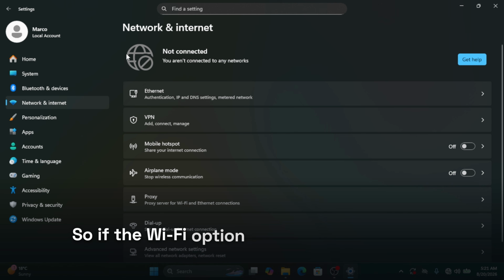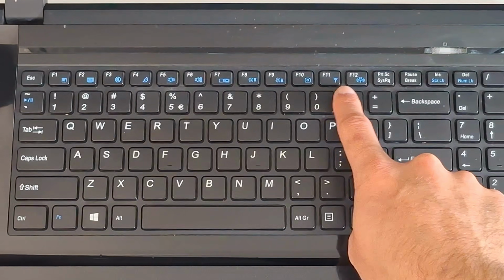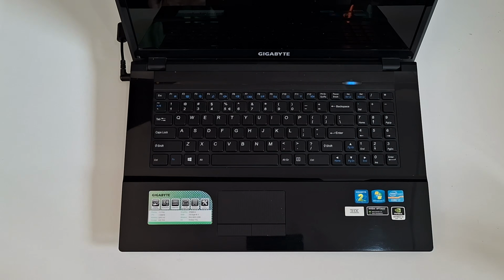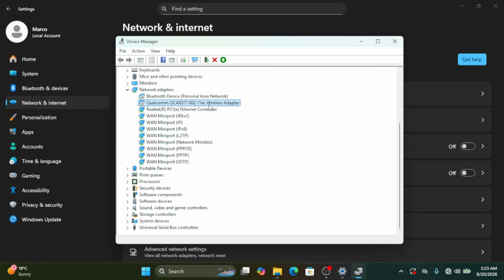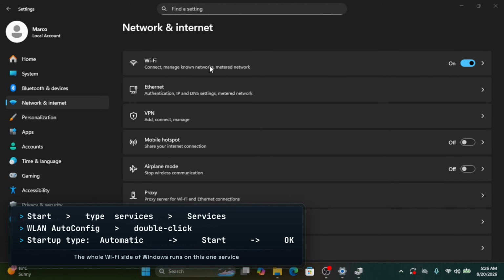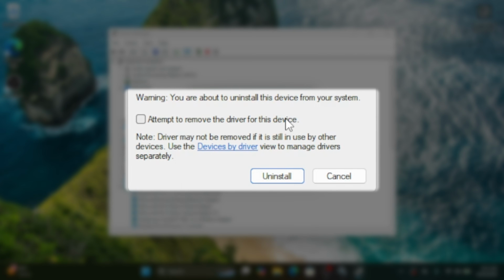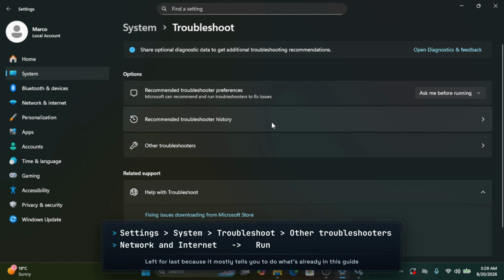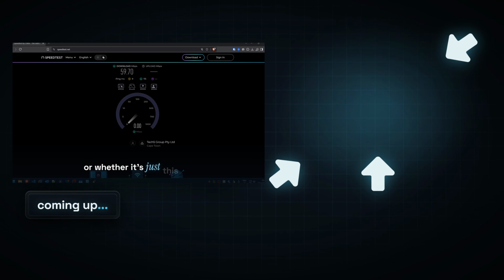How To Fix Windows 11 WiFi Not Showing (Every Fix, EASIEST First)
Your Wi-Fi icon is gone from the taskbar and Wi-Fi is missing from Settings entirely, like the adapter was never there.

In this video I'll show you how to fix Windows 11 WiFi not showing, in the order I'd actually try it myself: the easy stuff first, the fix that works for most people early, and network reset last because of its potential downsides.